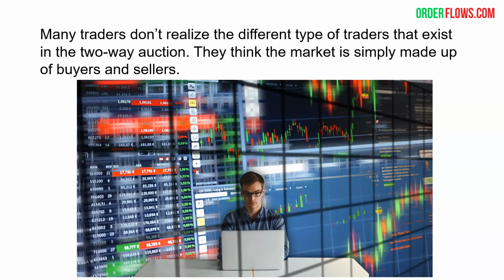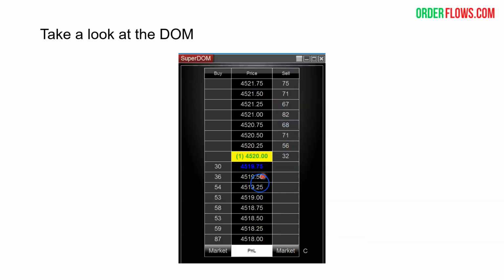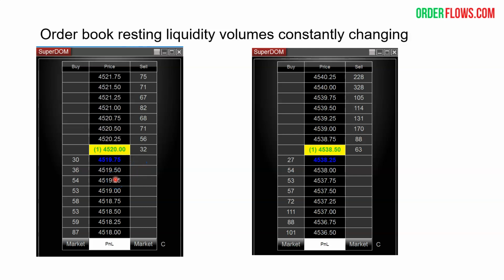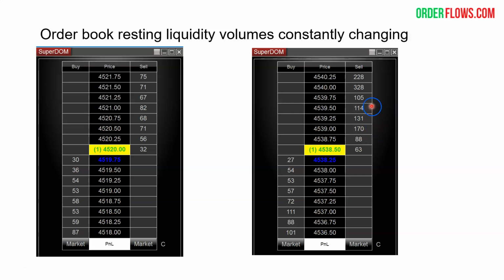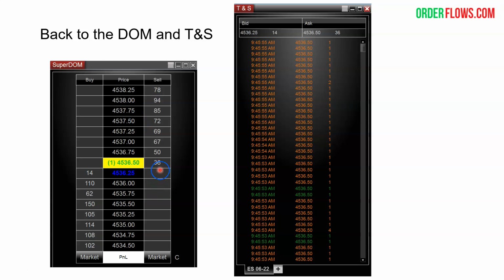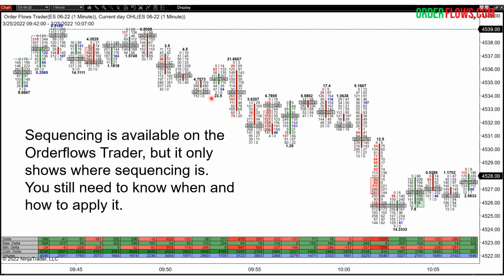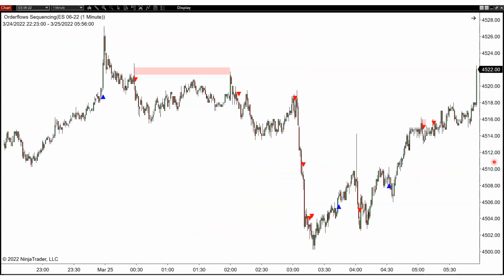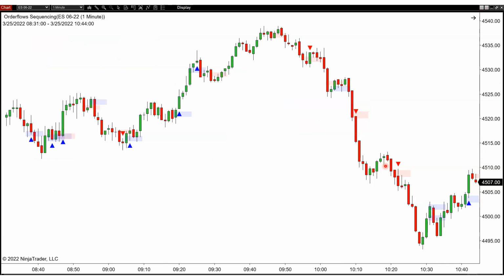Orderflows Sequencing Indicator For NT8 Order Flow Analysis For Candlestick Charts On NinjaTrader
Orderflows Sequencing allows a trader to take advantage of what the big traders are doing in the market by showing which side of big trading is winning.

Within the world of buyers and sellers, there are different types of buyers and sellers.
There are aggressive traders = aggressive buyers & aggressive sellers.
There are passive traders = passive buyers and passive sellers.